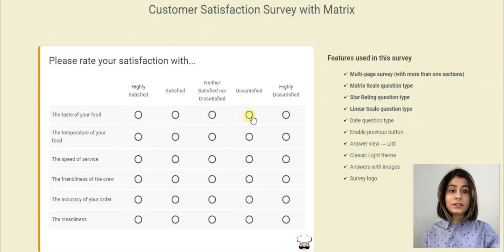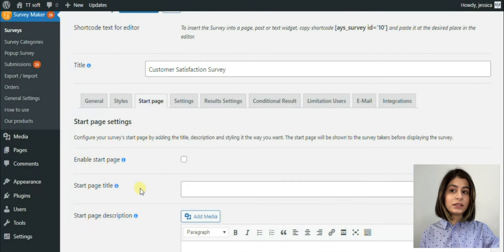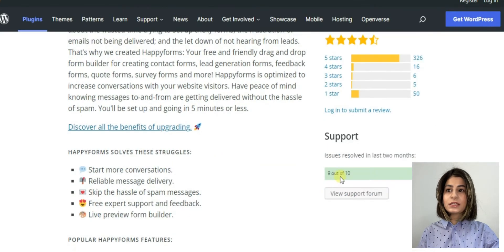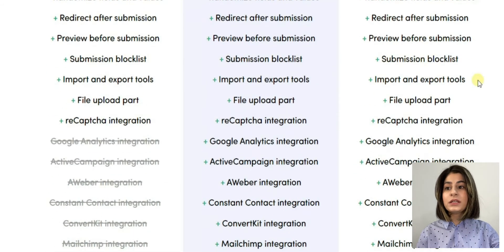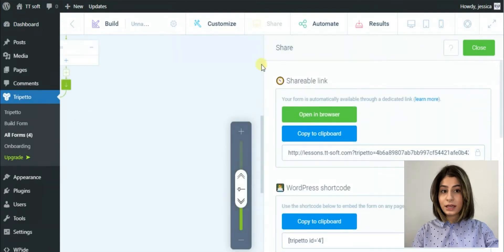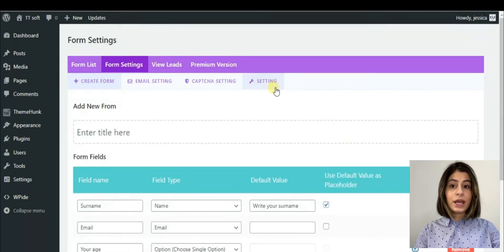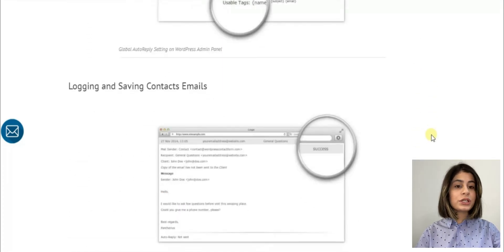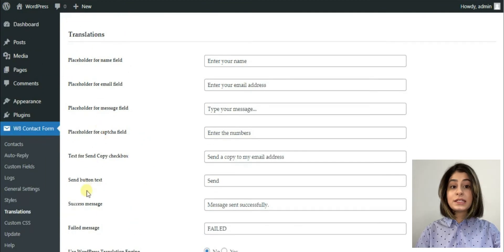5 Best Form Plugins for WordPress | 2022 Compared Guide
Are you’re looking for the best WordPress form plugin and couldn’t find the one that will be useful for you? 📝✔️
📢 Watch this video and learn about the 5 best form plugins in WordPress.

📥 Download the Plugins:
1️⃣ Survey Maker Plugin:

⌛Timestamps:
00։00 Intro
00:18 Survey Maker
03:53 HappyForms
06:13 Tripetto
08:34 Contact Form & Lead Form Elementor Builder
11:40 W8 Contact Form - WordPress Contact Form Plugin